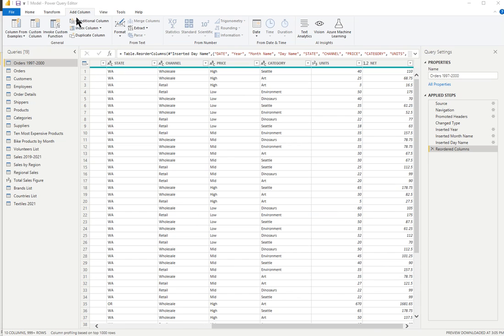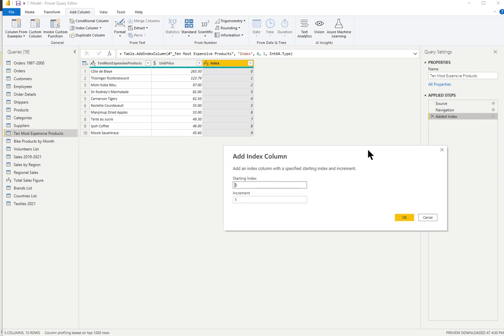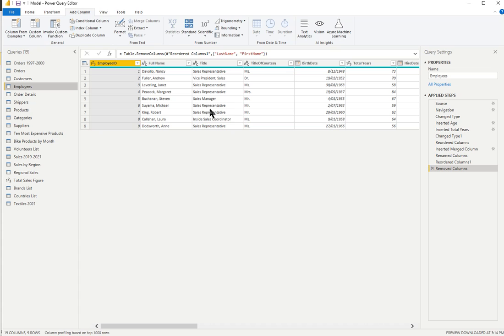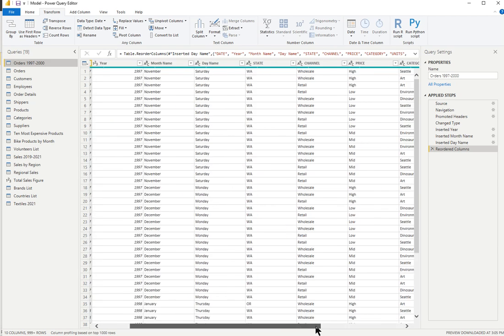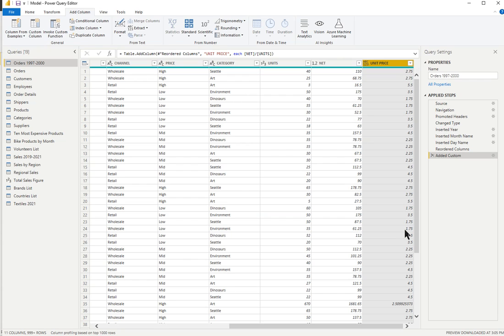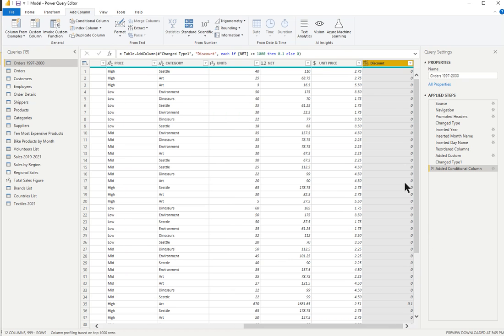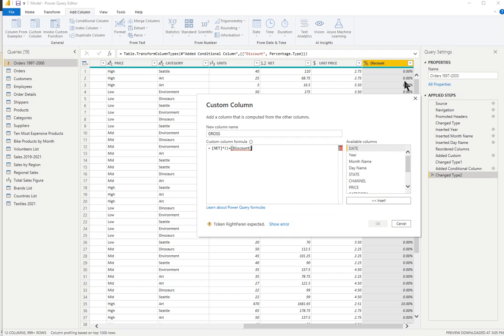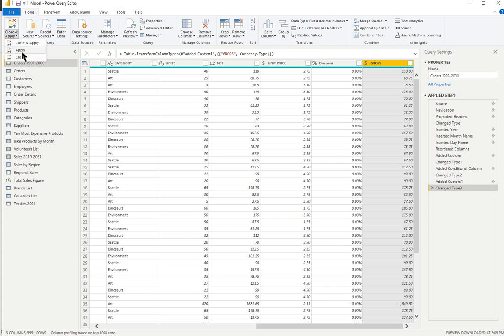Video 15: Microsoft Power BI Index Custom and Conditional Columns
Creating columns using the Index Column, Custom Column and Conditional Columns commands in MS Power Query